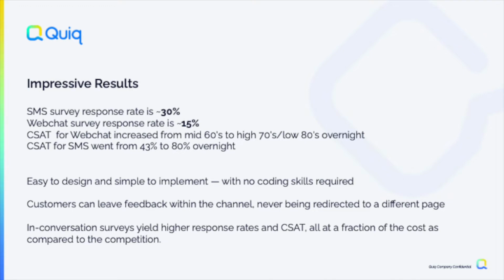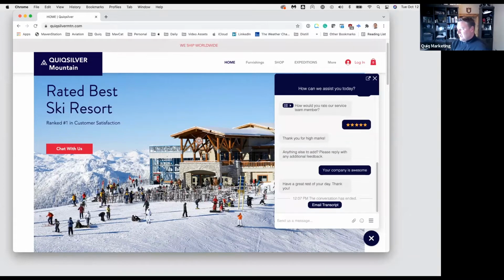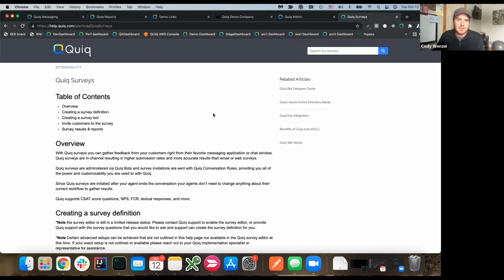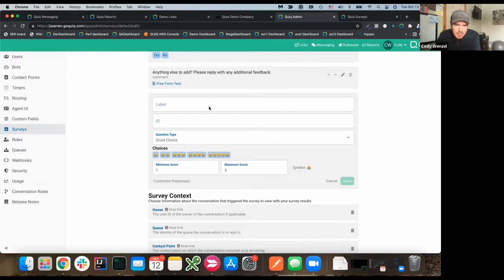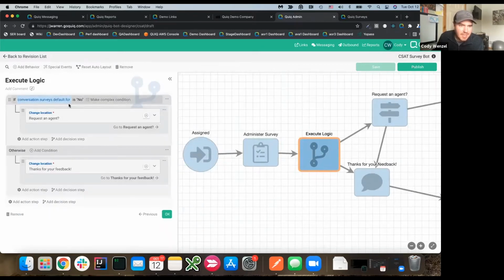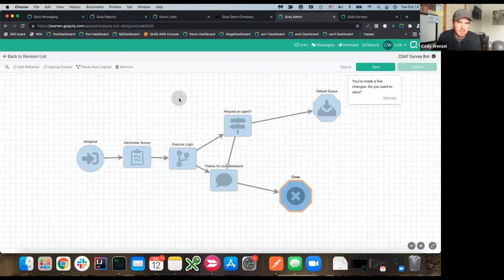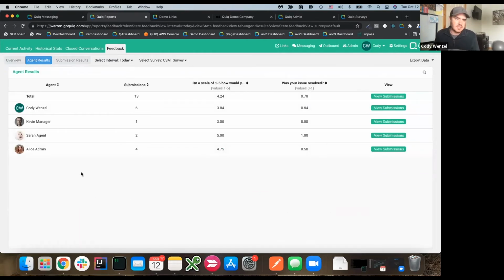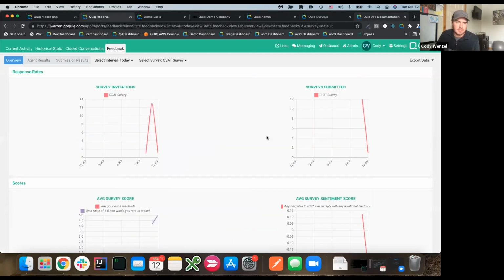Quiq Product Update: Seamless Customer Surveys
Getting instant feedback from customers shouldn’t be a hassle. With Quiq’s integrated surveys, companies can offer a survey at any point during a conversation. Customers can leave feedback within the channel, never being redirected to a different page. In-conversation surveys yield higher response rates and CSAT, all at a fraction of the cost as compared to the competition.

During this webinar Lawrence and Cody will show you how easy it is to offer inline surveys, resulting in higher responses.